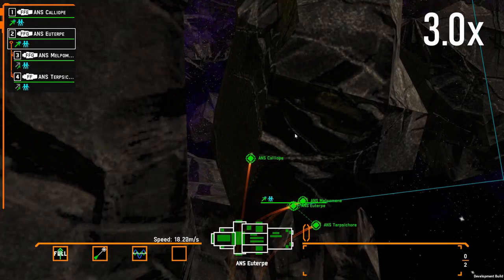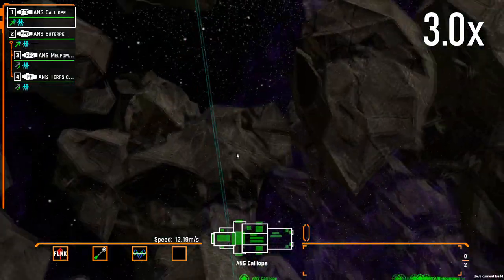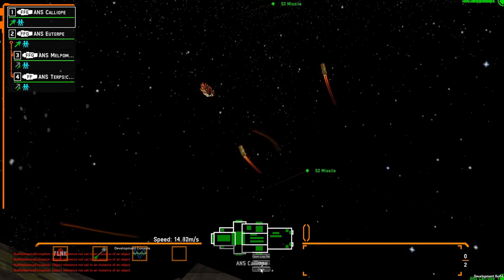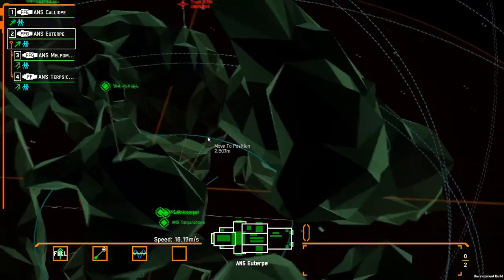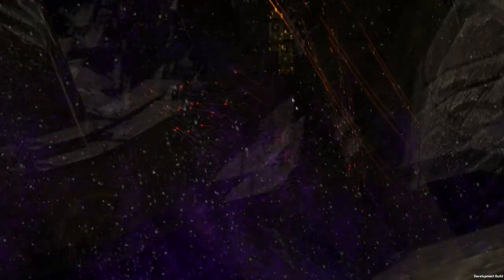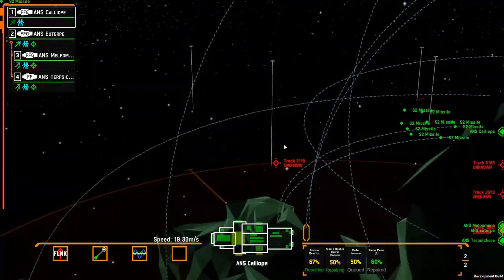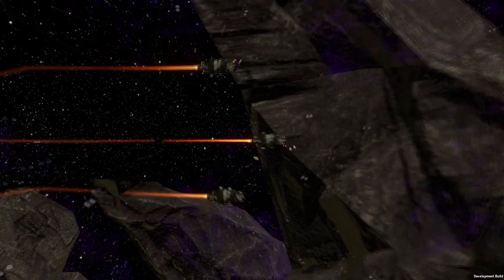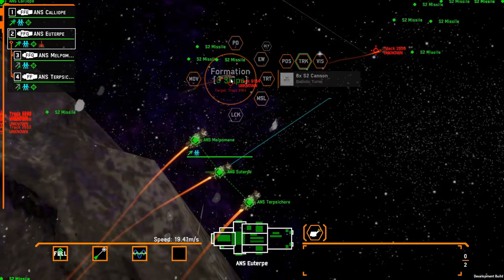NEBULOUS Devlog #8: A Closed Loop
A start-to-finish game experience. as long as you can get past the errors.